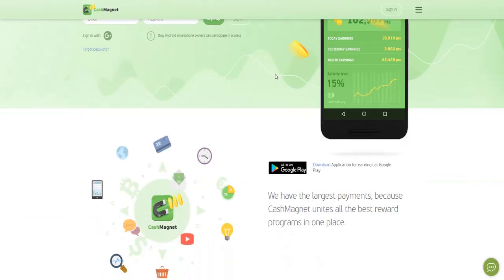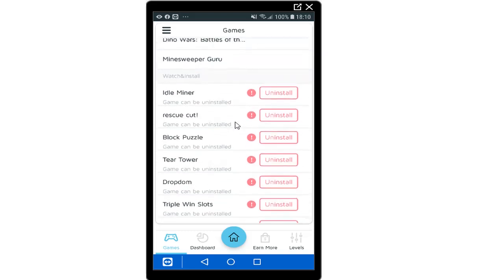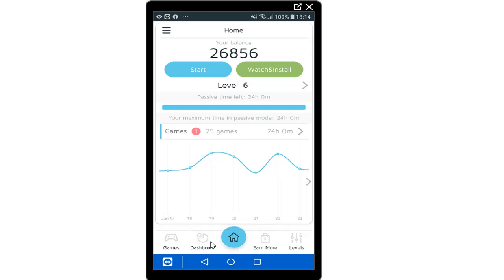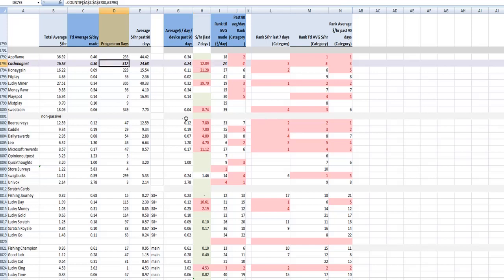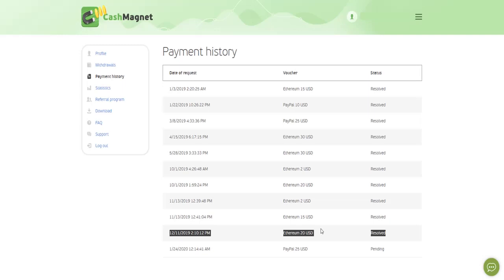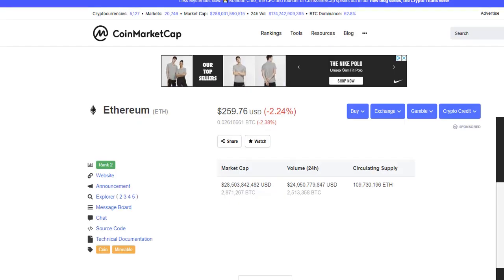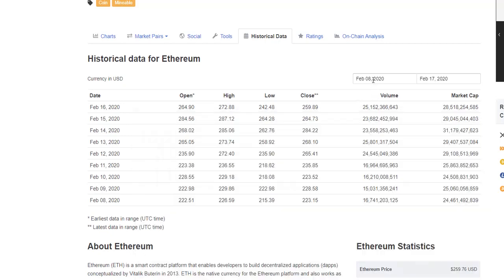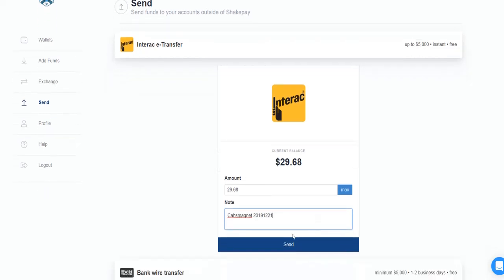Cashmagnet, my favorite app to make money from cell phones. And Payment proof!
In this video I go through my favorite app that I run on my phones.  Cashmagnet is and android app and 99% passive for me and runs flawlessly on almost all of my phones.  I show you how I use this app, some comments of my experience with this app, and some ramblings about apps and crypto in general

In this video I show you also how I cash out and even show you a payment I received. And also included is the usual spreadsheet analysis .

In this video I also use Shakepay to transfer my payment of ETH crypto to Canadian dollars, if you are interested in using this easy and cheap exchange the link is below: